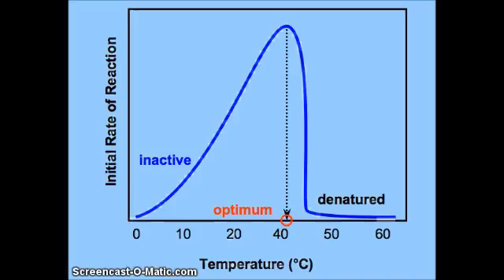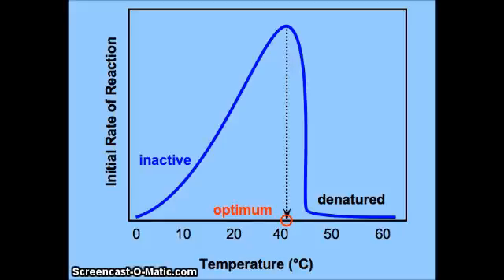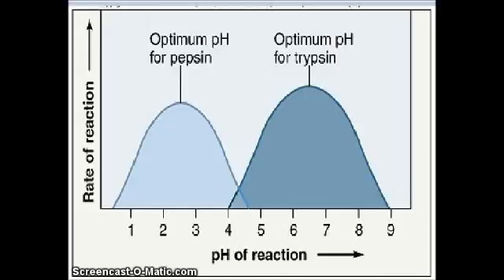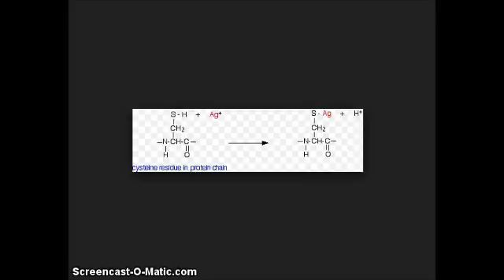7.7 Enzyme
Enzyme